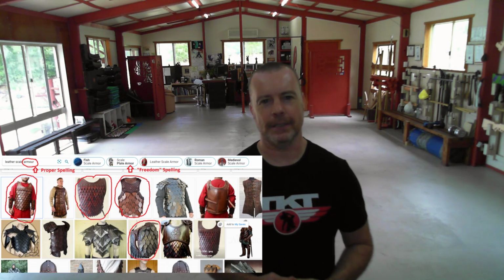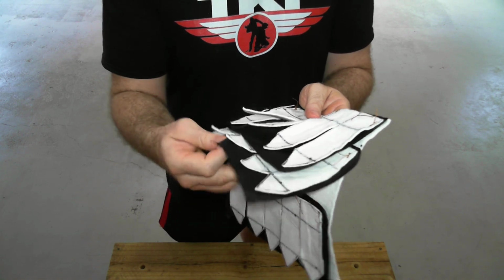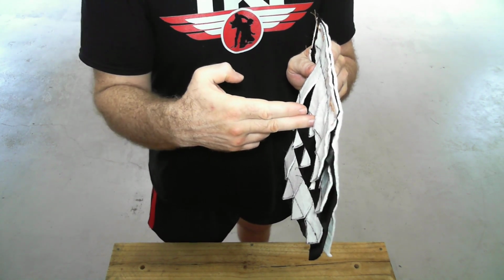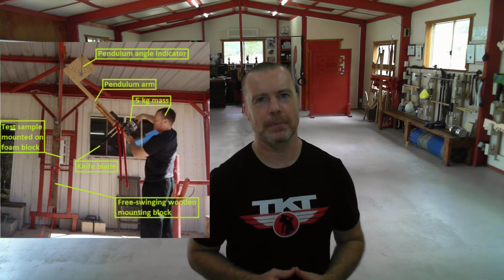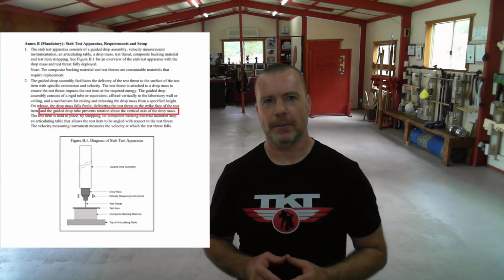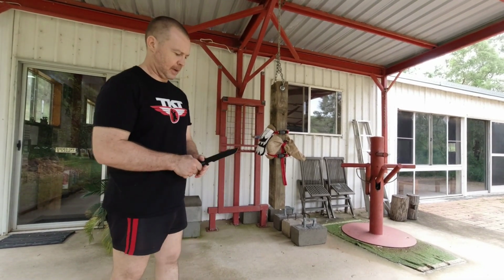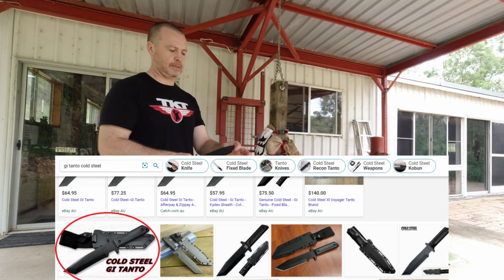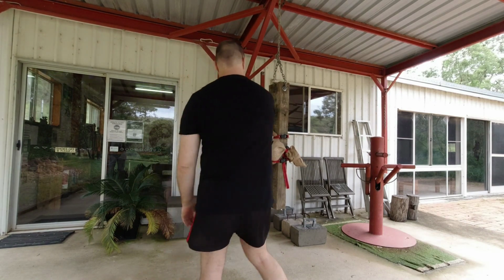Skallagrim-Inspired Reactive Stab-Resistant UHMWPE Felt Scale Armor. Prelim. Investigation/Testing.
In which I perform a very preliminary test of a design for stab and cut-resistant fabric armor inspired by an old video uploaded by Skallagrim. Wish I could remember the details for Skallagrim's original video so that I could link to it here and reference it properly. Alas, I cannot.